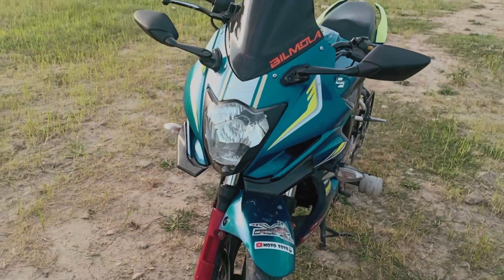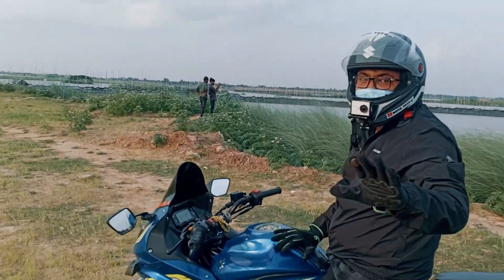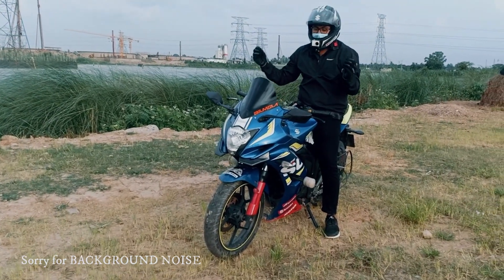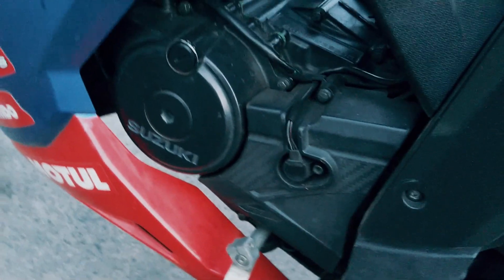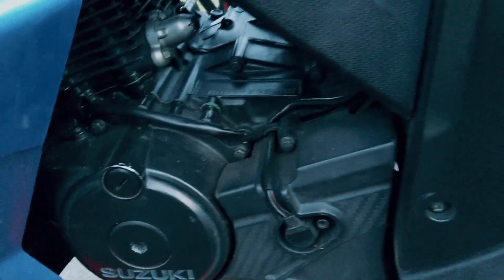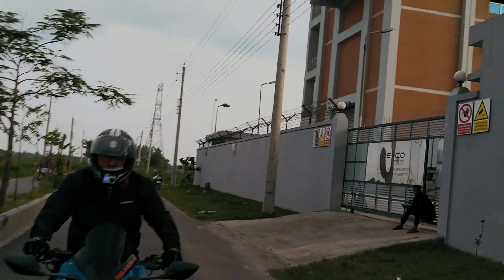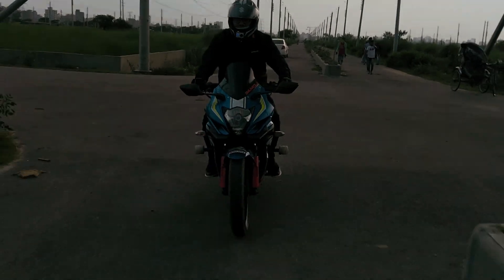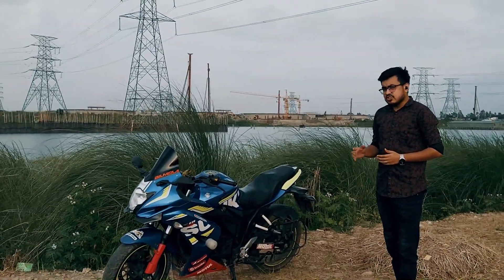Suzuki Gixxer SF FULL Review Bangla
Why not Gixxer 2019?
I will try to make at  least 300 kilo for serving u a better review , till than keep calm for it . will drop in depth review of Gixxer 19 this month .